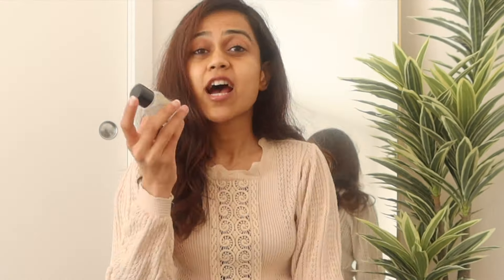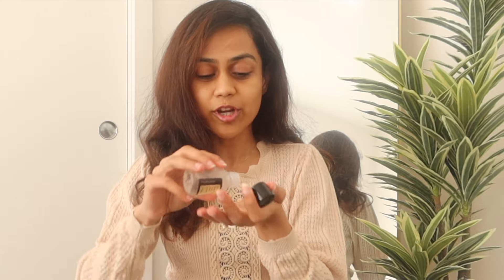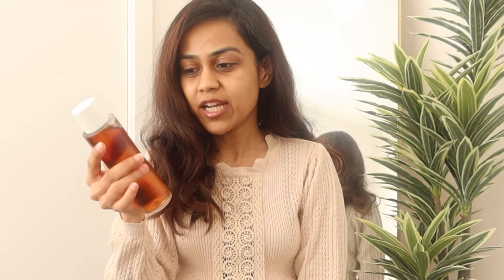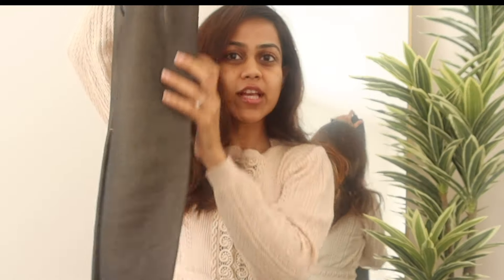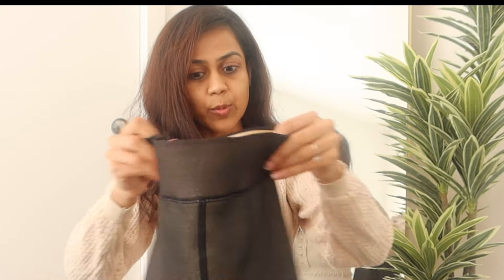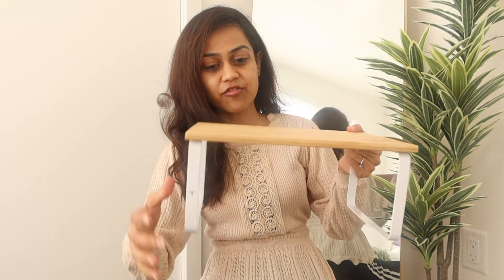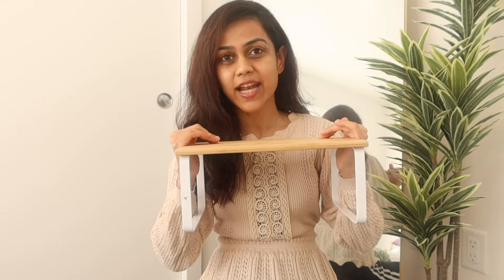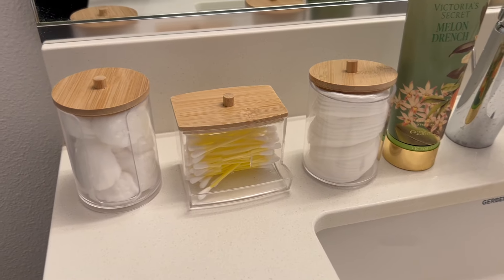Instagram Made Me Buy This | Love It or Regret It ? ✅ ❎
Products discussed in this video:
1. COSRX Snail Mucin
2. Ginseng Essense Water
4. Scalp Massager
5. Kitchen Organizer
6. Kitchen Cabinet Organizer